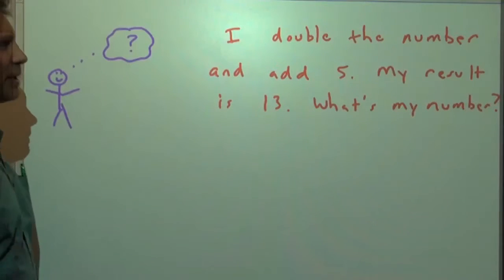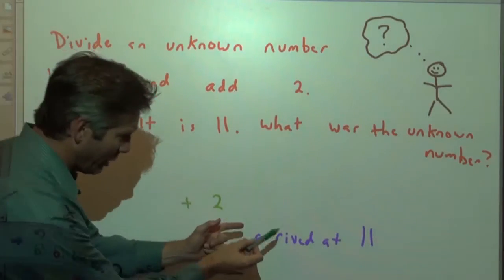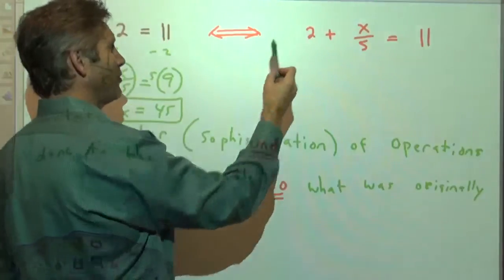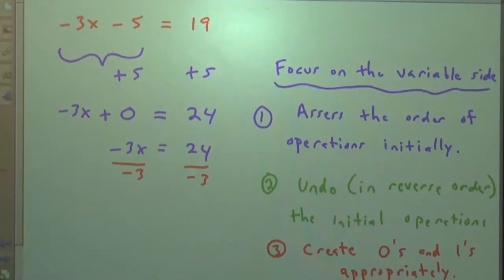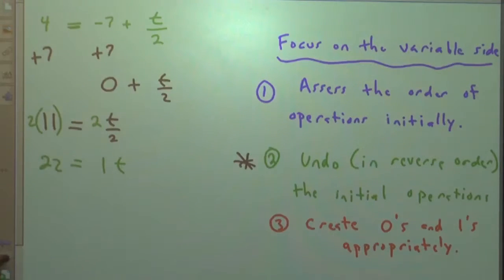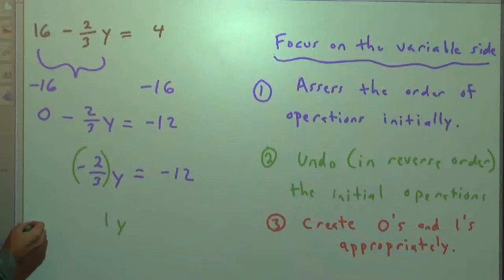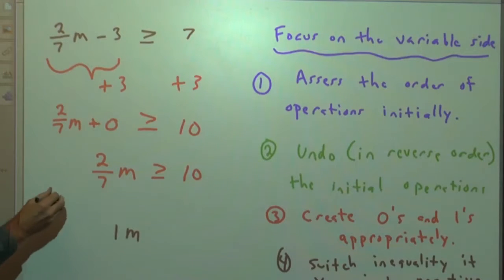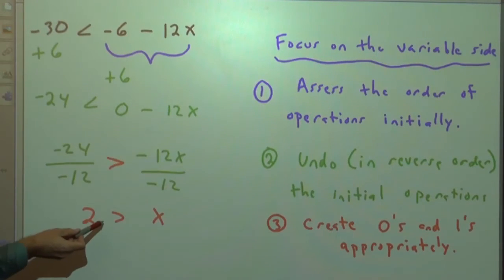Intro Solving 2-step Equations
In this older video: The understanding and steps to solving a 2-step Algebra equation